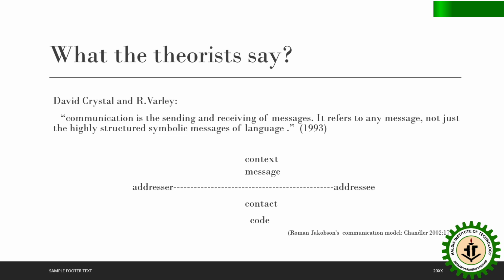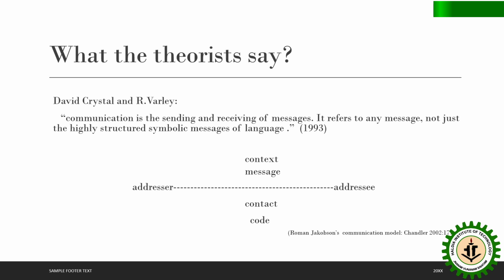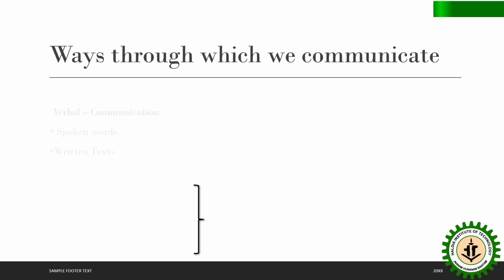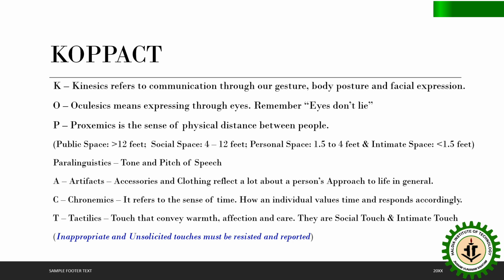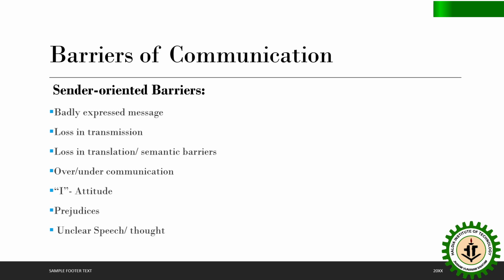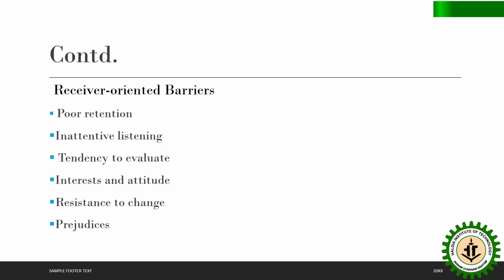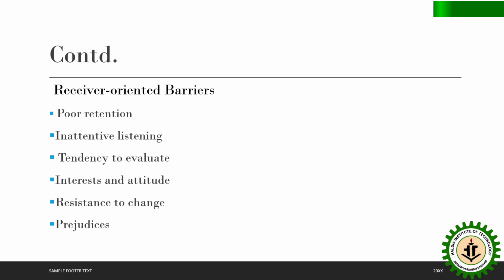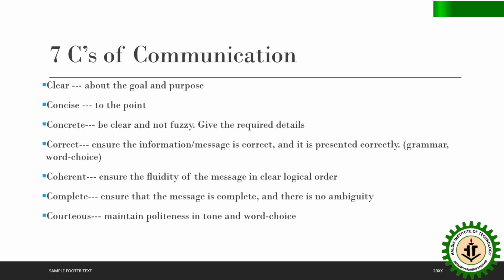Key Elements of Effective Communication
Video Lecture Series by Dr. Jyoti Doley, Associate Professor, School of Applied Science & Humanities,  Haldia Institute of Technology.